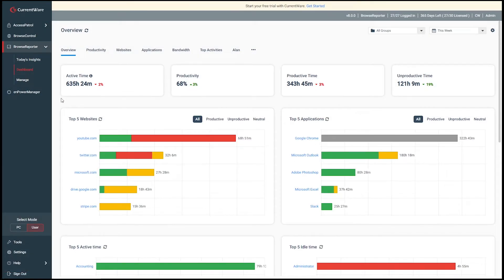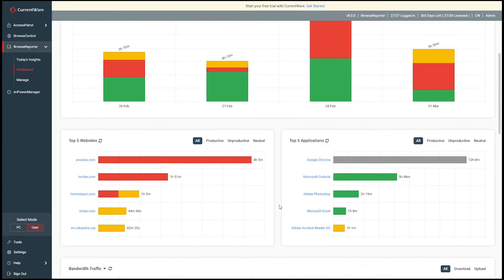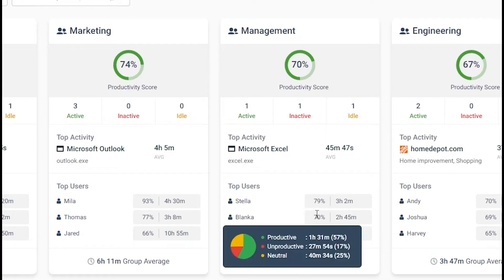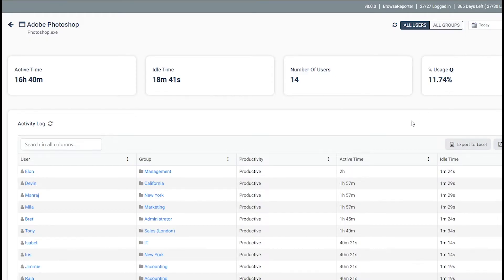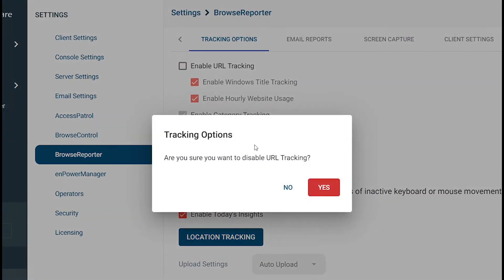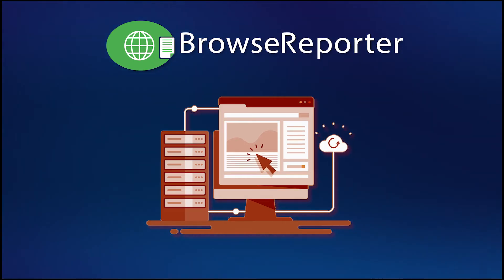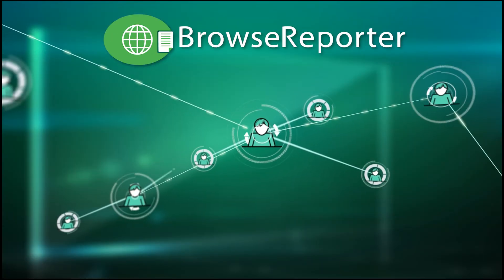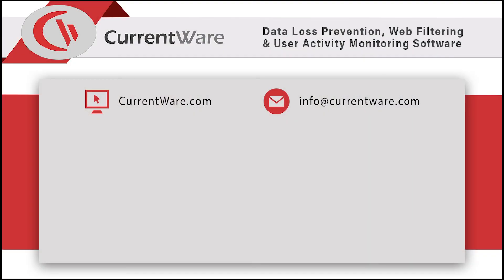BrowseReporter Employee Monitoring Software — Track web browsing, software use, etc | CurrentWare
BrowseReporter is a versatile employee computer monitoring software that provides organizations with the insights they need to improve productivity, security, and compliance.

🌐 Monitor employee productivity
🌐 Ensure compliance with acceptable use policies
🌐 Optimize spend on underutilized software and SaaS tools

BrowseReporter Case Study - Monitoring Employee Productivity in the Workplace

CurrentWare’s solutions are adopted by a wide array of government and private organizations including schools, hospitals, libraries, and for-profit businesses.

CurrentWare customers improve their user productivity, data security, and business intelligence with advanced awareness and control over how technology is used in their organization.

CURRENTWARE'S SOFTWARE
BrowseReporter, Employee Internet Monitoring Software

AccessPatrol, USB Device Control & Data Loss Prevention (DLP) Software

CREDITS
The following music was used for this media project:

Narration and Video Production by Dale Strickland